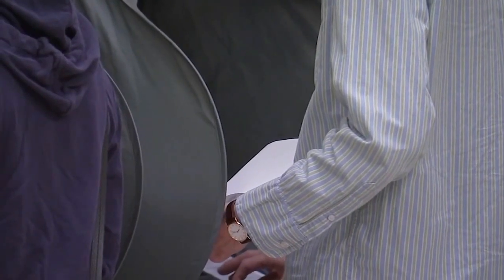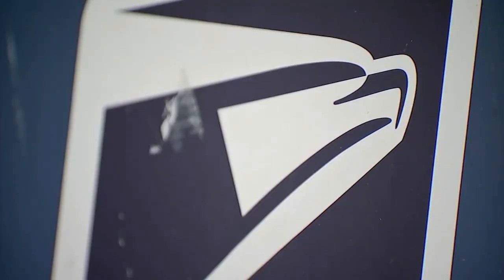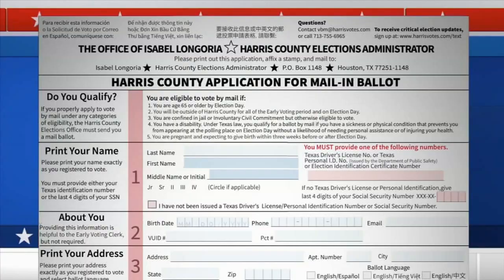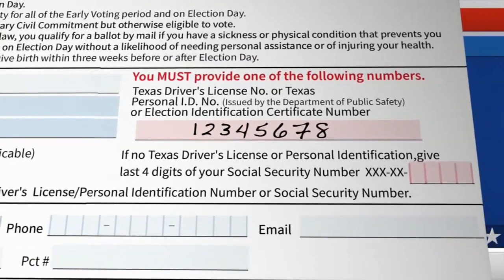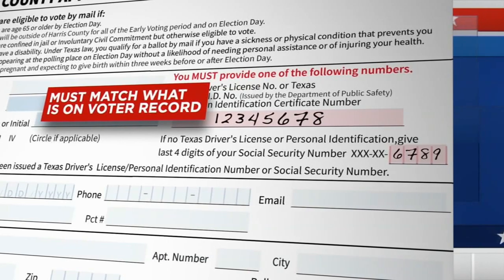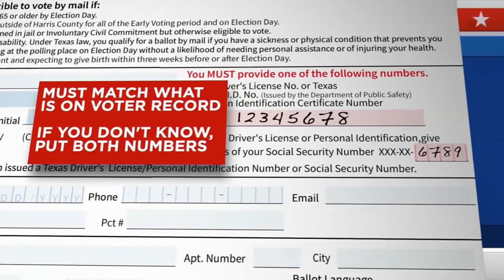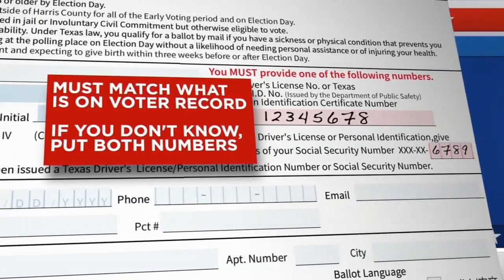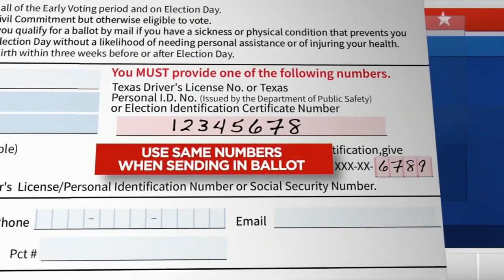How to make sure mail-in application's accepted for primary election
If you're planning on applying for a mail-in ballot for March's Primary Election, you have until Feb. 18 to do so.